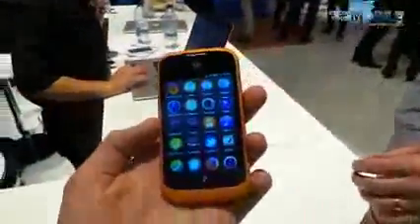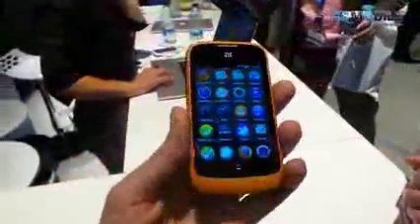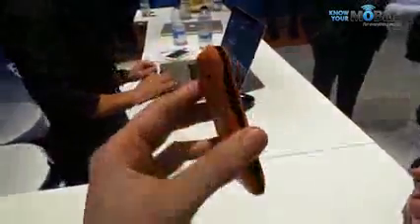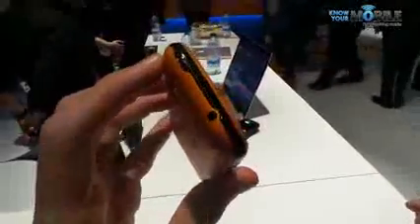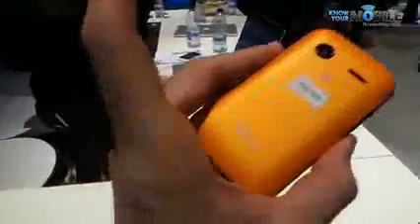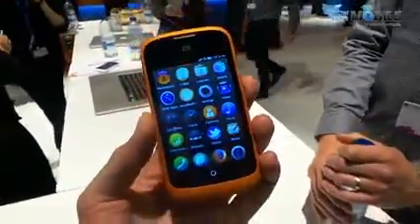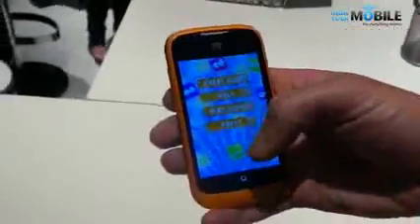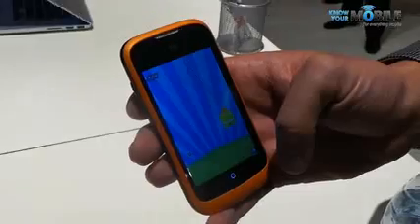Firefox OS and ZTE Open handson first impressions -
Firefox OS and ZTE Open handson first impressions - By TechProMedia